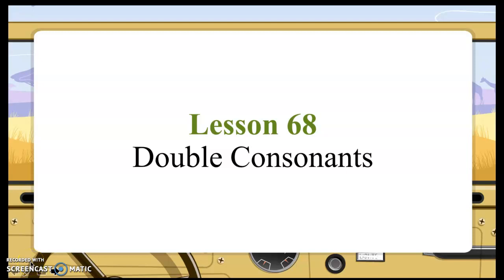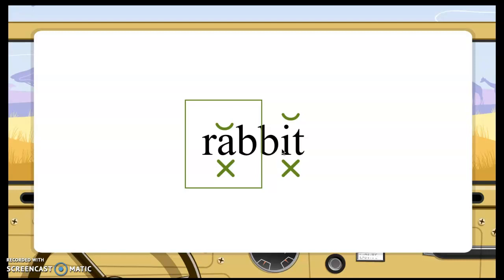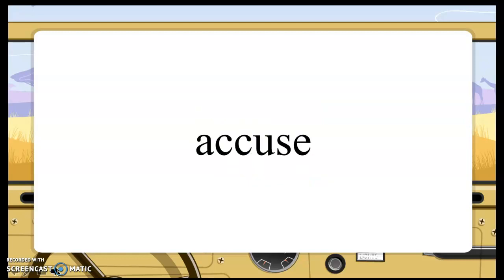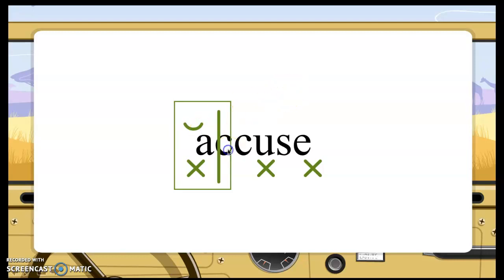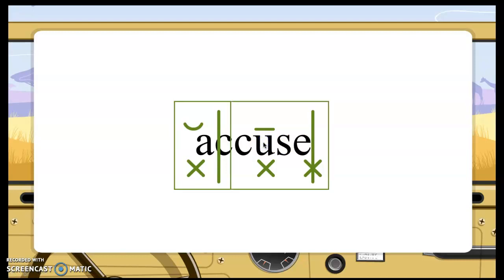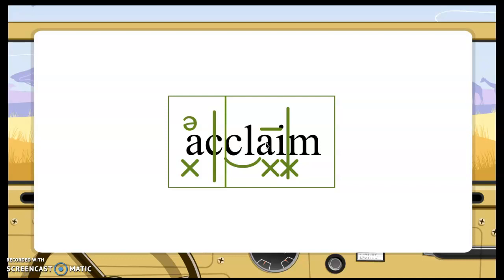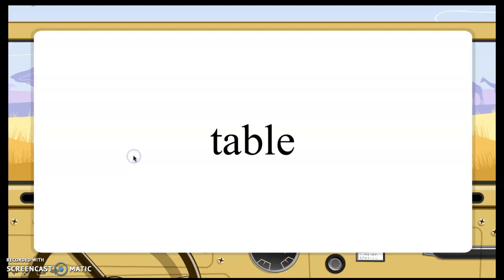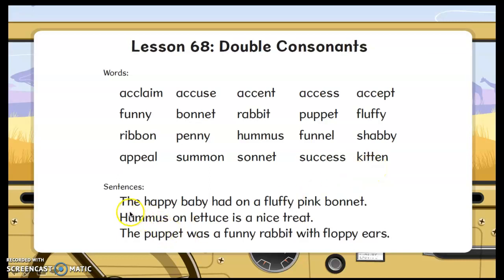Lesson 68 Double Consonants